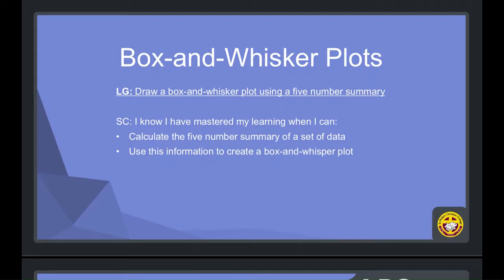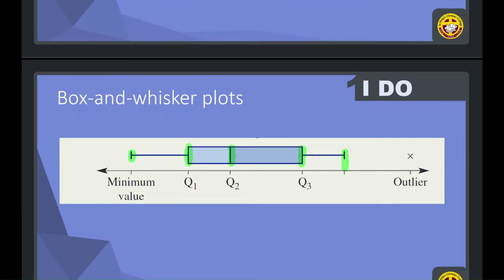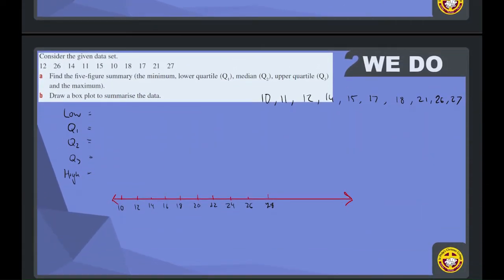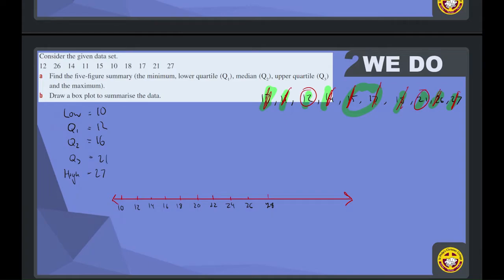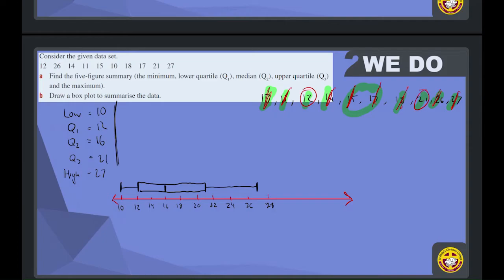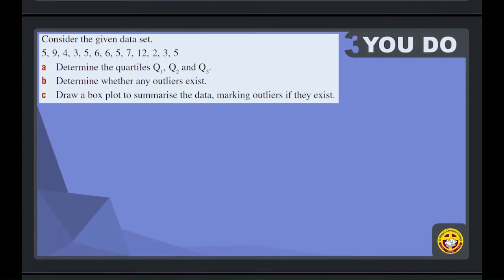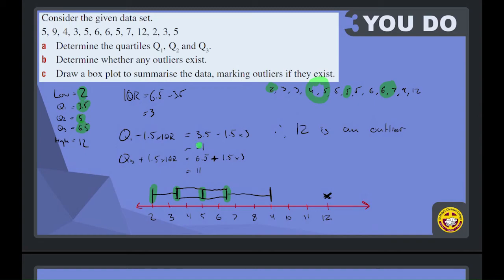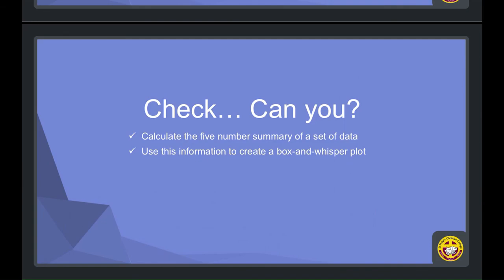Box and Whisker Plots